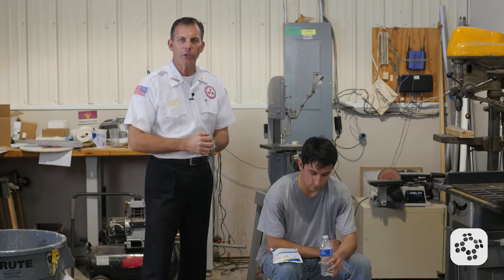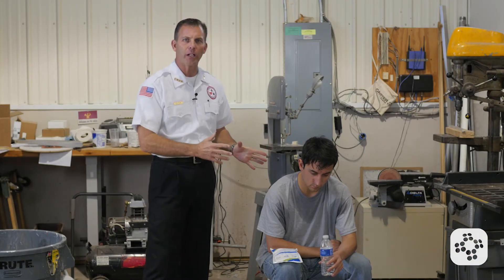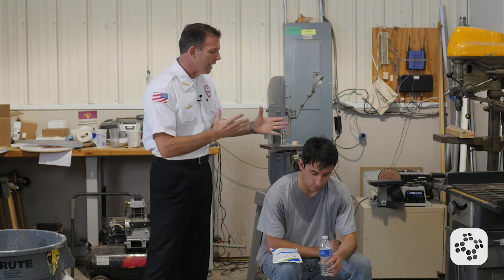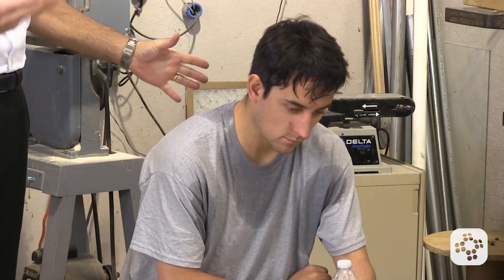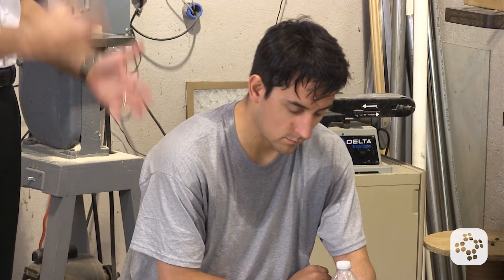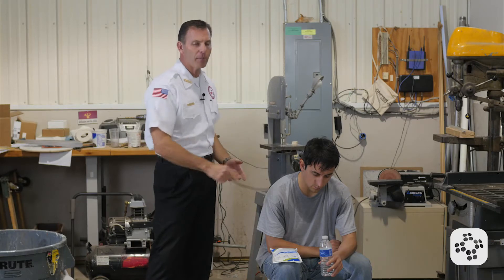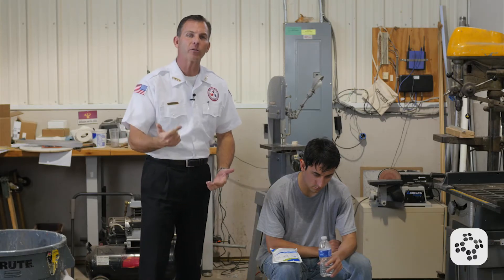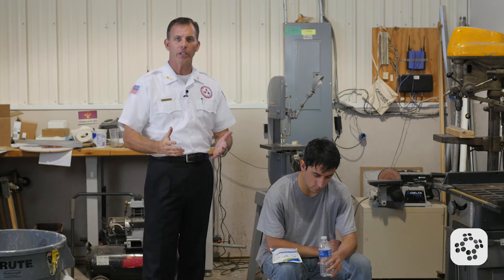Heat-Related Emergencies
As you know, the human body runs at an internal temperature of 98.6 degrees Fahrenheit, or 37 degrees Celsius. The control center responsible for regulating this internal temperature is located in the brain, and more specifically, the hypothalamus. The hypothalamus receives information and adjusts body functions to maintain this optimal temperature.